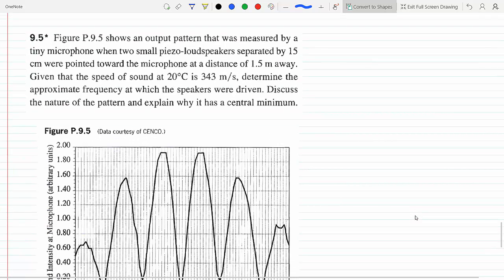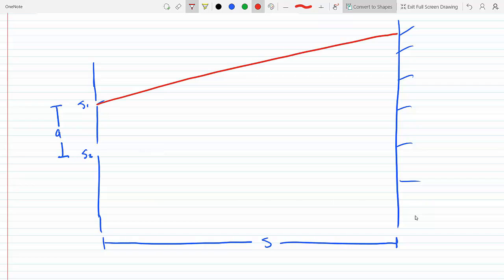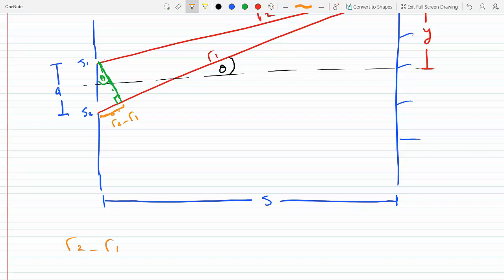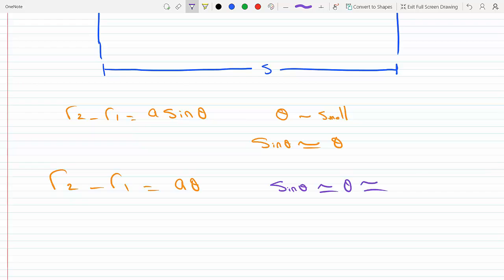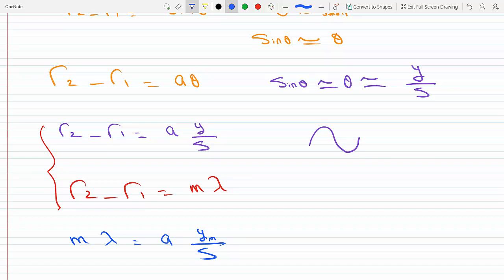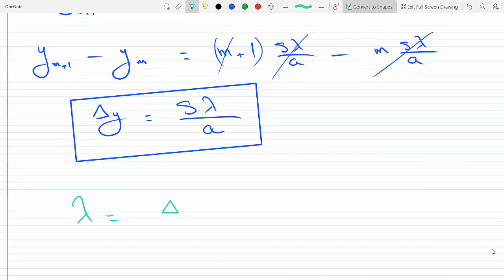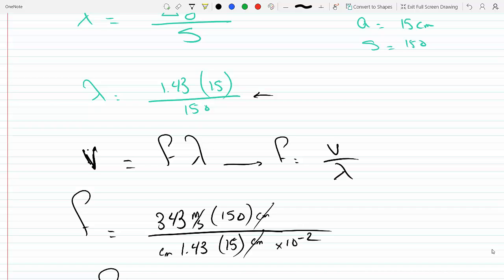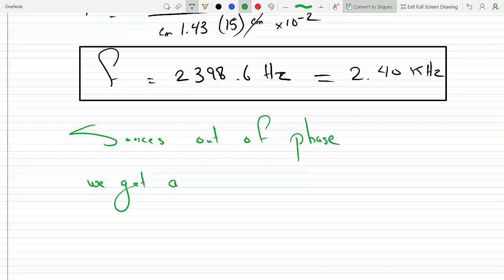Derivation of Young's Double Slit Experiment formula and P 9-5 Optics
Eugene Hecht
Derivation of young double slit experiment formula
figure 9.5 SHOWS and outPUT pattern that was measured by a TINY microscope with two small LOUDSPEAKERS separated by 15 centimeters square pointed toward the microscope at a distance 1.5 meters away
Discuss the nature of the pattern and explain why it has a central minimum